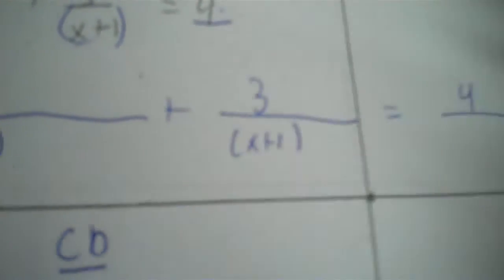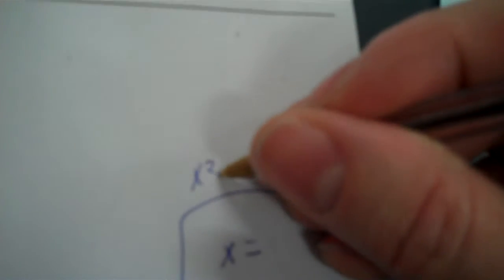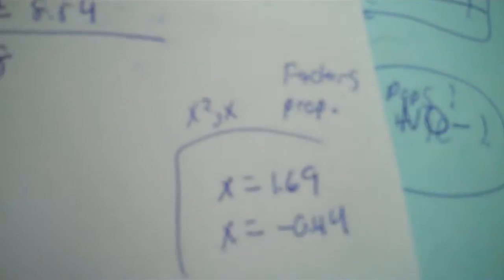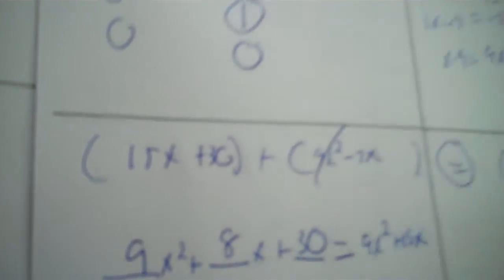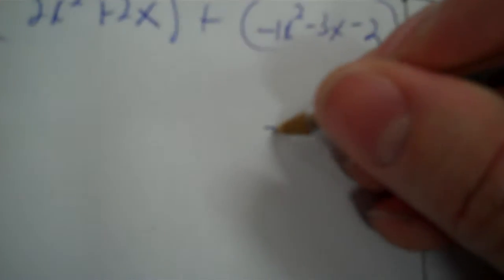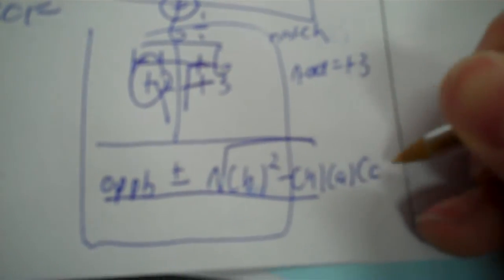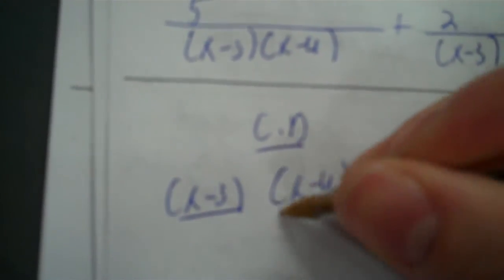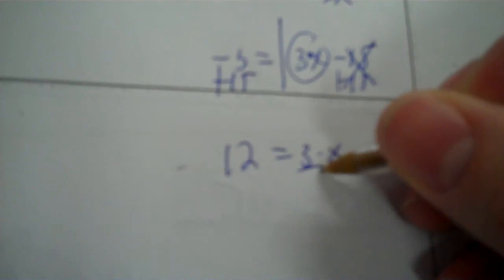8 10 1